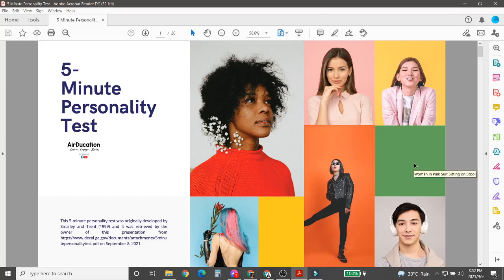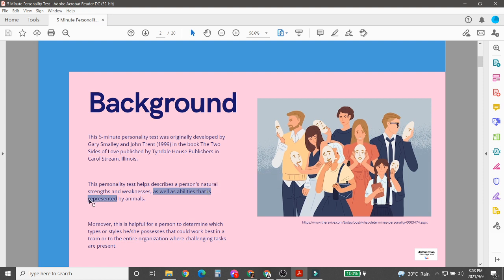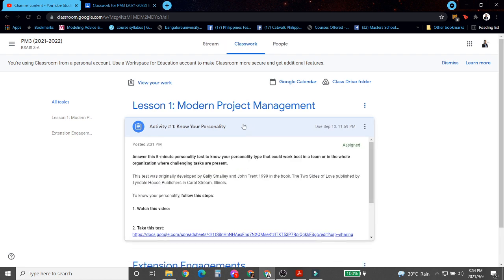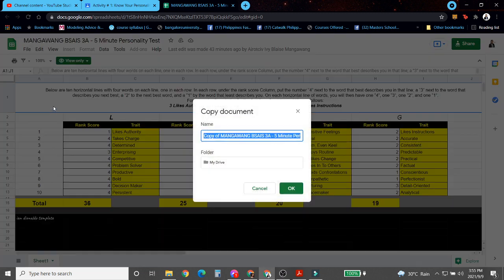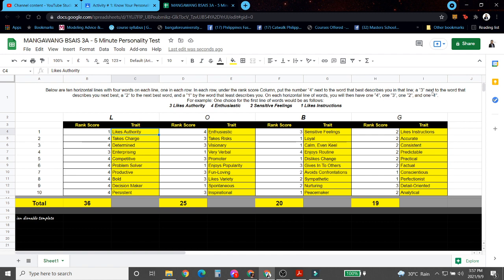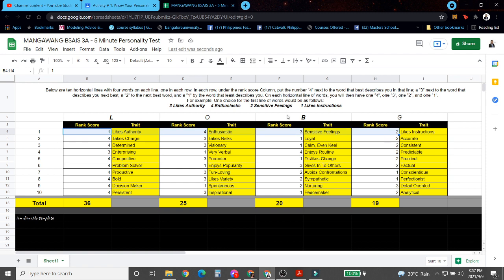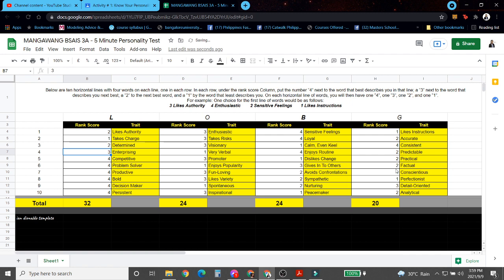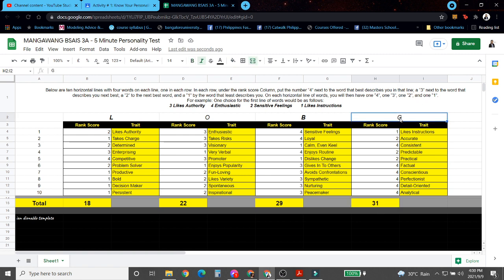How to Answer 5-minute personality test?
This 5-minute personality test was originally developed by Smalley and Trent (1999) and it was retrieved by the owner of this presentation on September 8, 2021